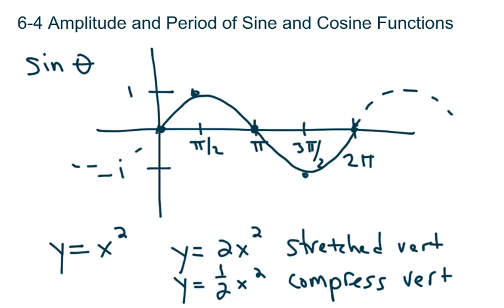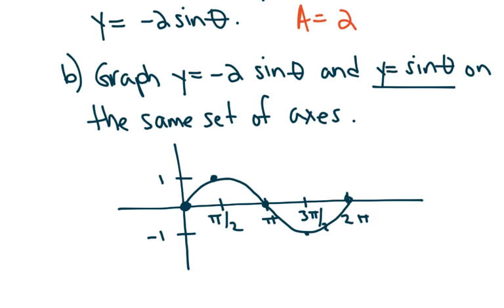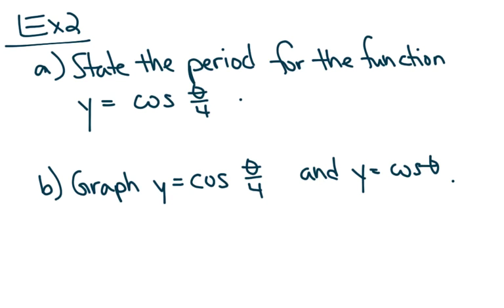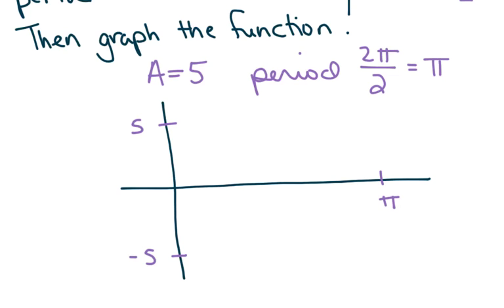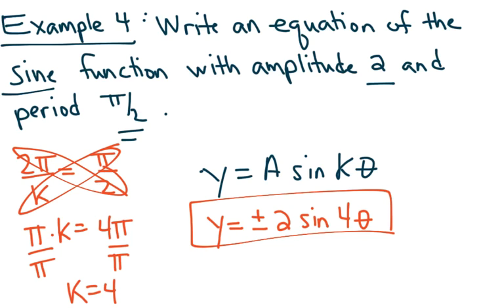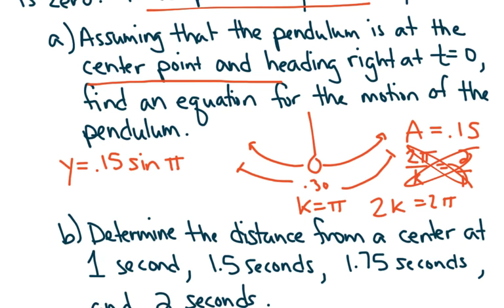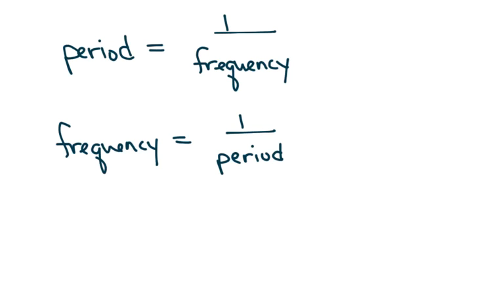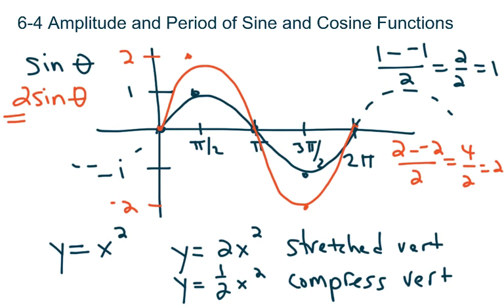PCR 6-4 Amplitude and Period of Sine and Cosine Functions